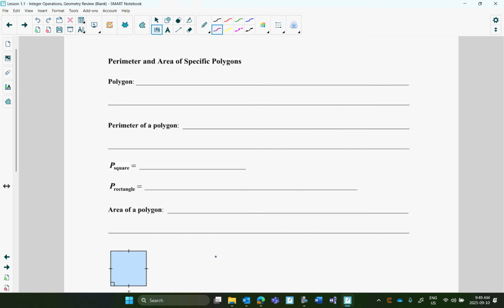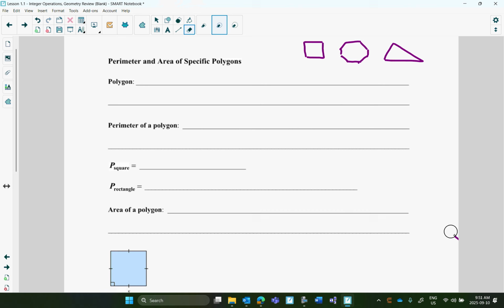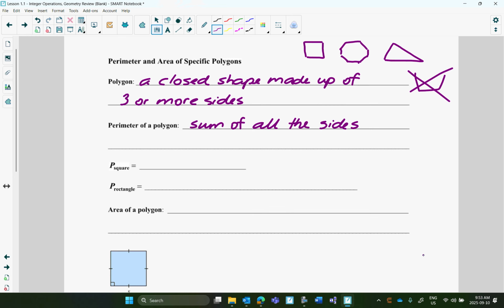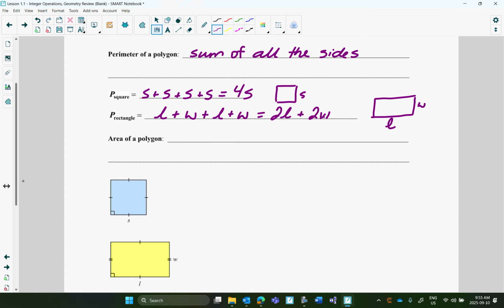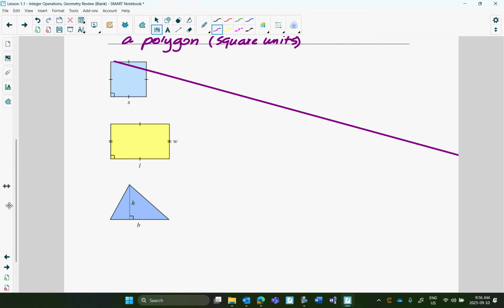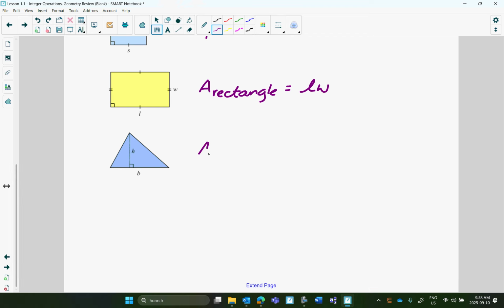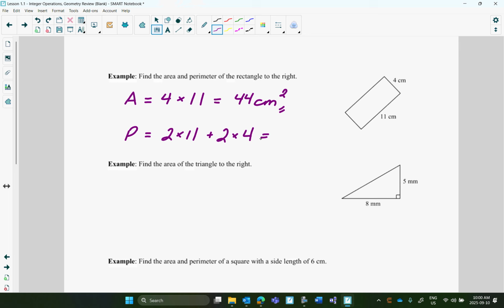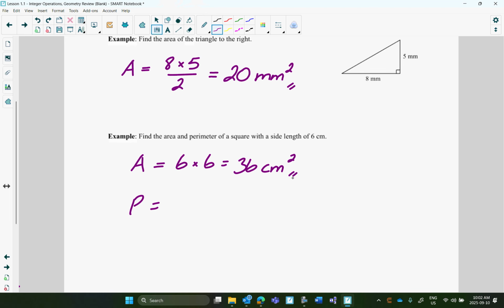Lesson 1.1: Integer Operations, Geometry Review (Video Lesson, Part 2)